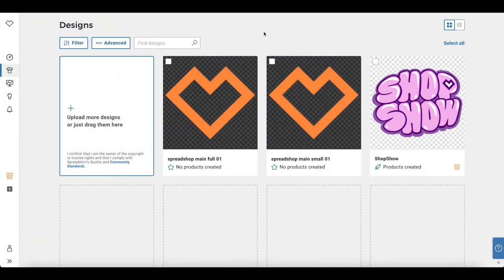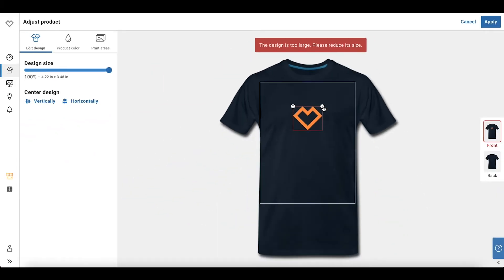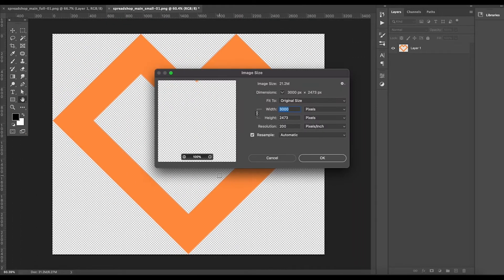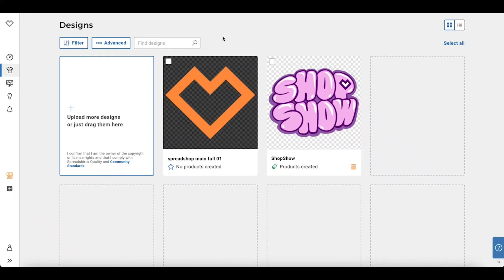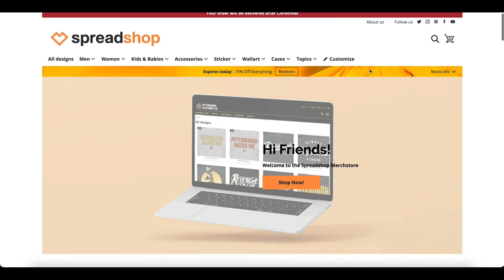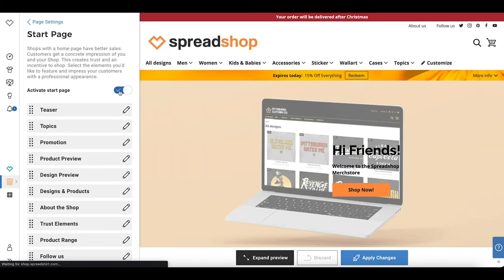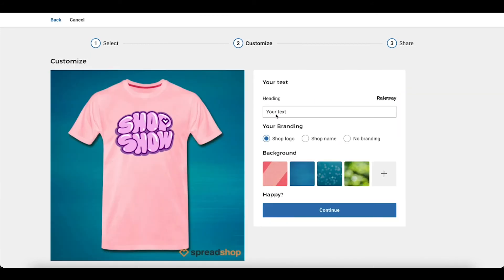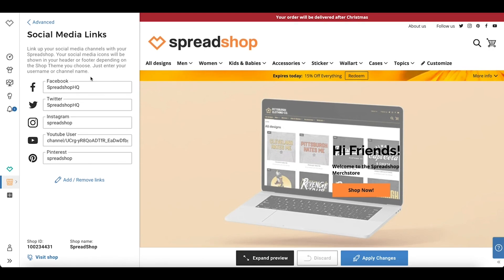5 Most Common Mistakes when Setting Up a Spreadshop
Reviewing common issues people have when creating and maintaining a shop.